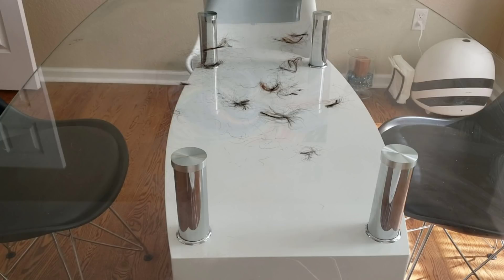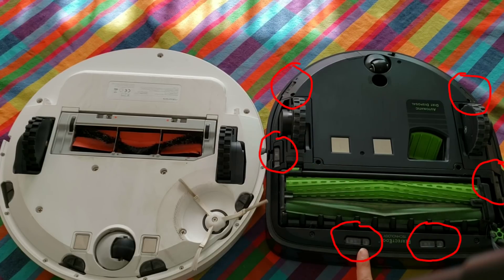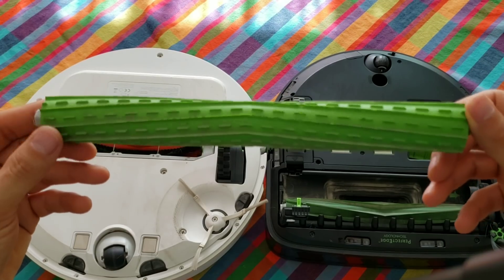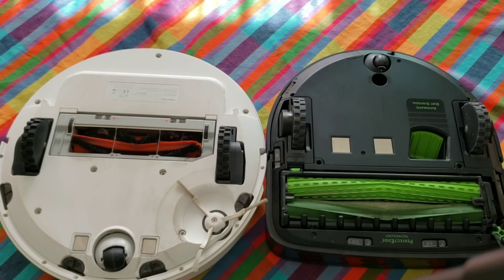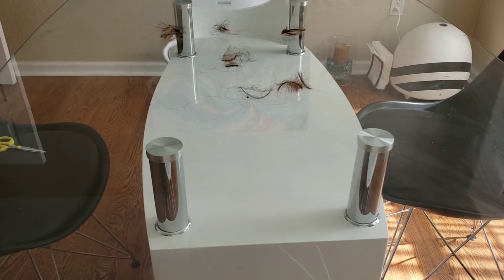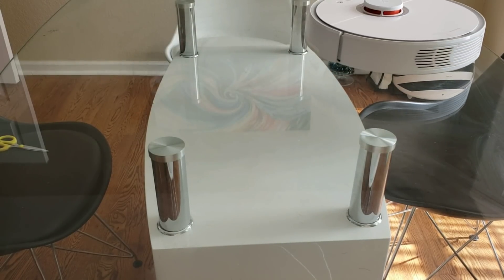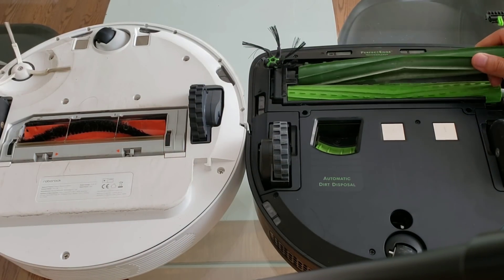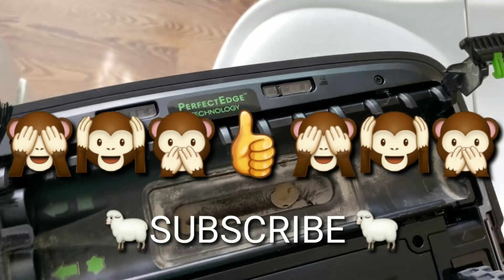Hair Test, brush roll hair tangle test on the Roomba s9 vs Roborock s50. Which Robot Wins🤔🤔🤔!!!!!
360 S7 Laser Navigation Robot Vacuum Cleaner

360 S6 Laser Navigation Robot Vacuum Cleaner
 Flash-sale the price will be $276.99

360 S6 Laser Navigation Robot Vacuum Cleaner

Both the Roborock and Roomba can pickup hair, I wanted to see what extractors will have the most tangle, because what it boils down to is how often do you want to constantly keep the brushes clean from hair.

Some Robot manufacturers offer an anti tangle hair design which is great for pet owners and carpets that shed a lot of fibers.

Roomba s9 / s9+ Videos